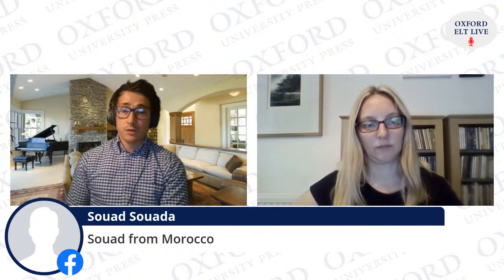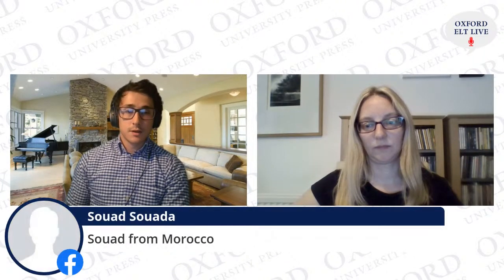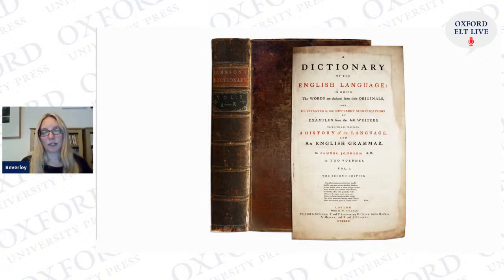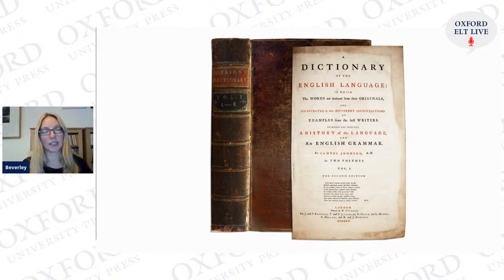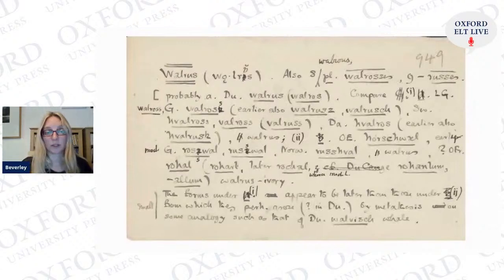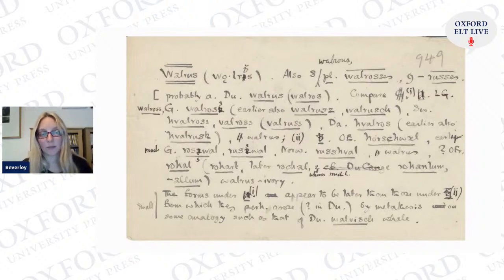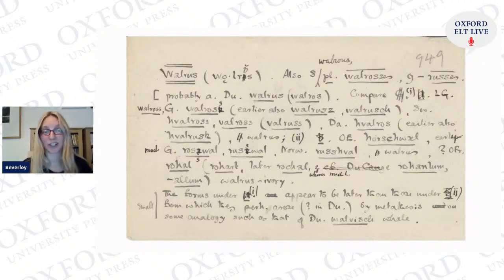Oxford English Dictionary: An Origin Story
The Oxford English Dictionary has been the last word on words for over a century, have you ever wondered how it was made? With the help of OUP Archivist Beverley McCulloch, we're on a mission to find out! 🔎

Join us as we dive into the origins and development of this extraordinary, living document.